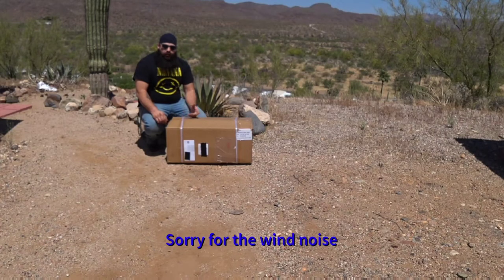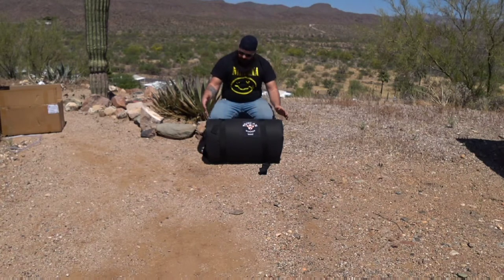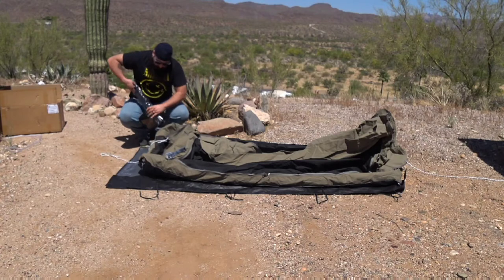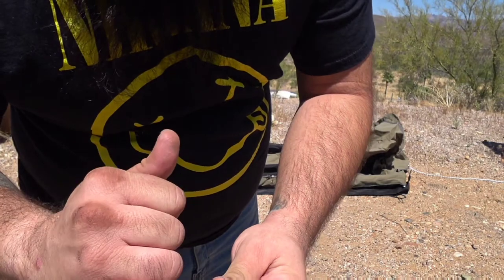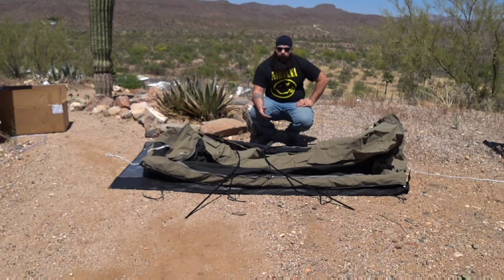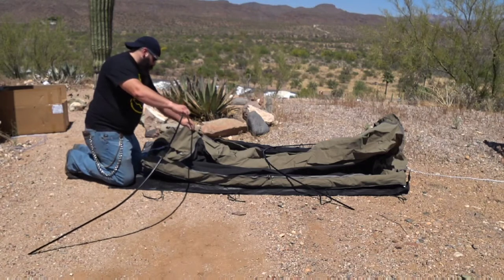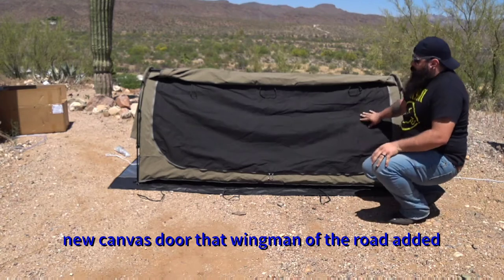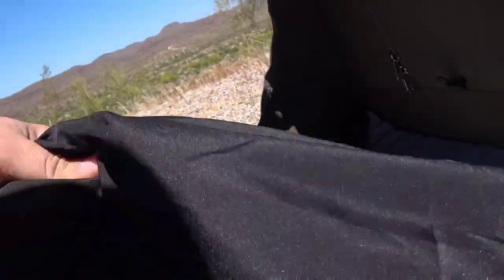My new wingman of the road toucan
I bought a toucan by wingman of the road for a upcoming road trip across country. Sorry for the wind noise and bad sound quality ill work on it in the future videos.